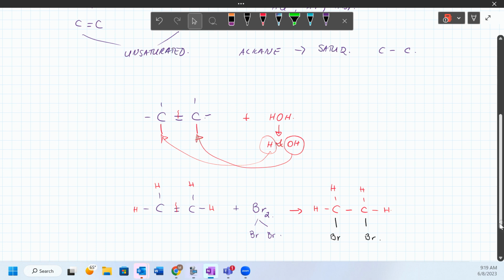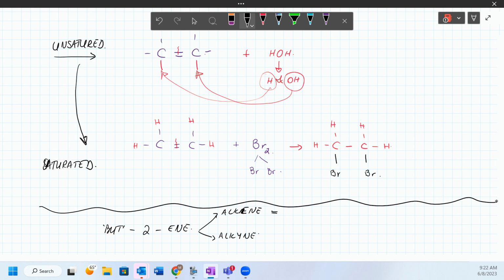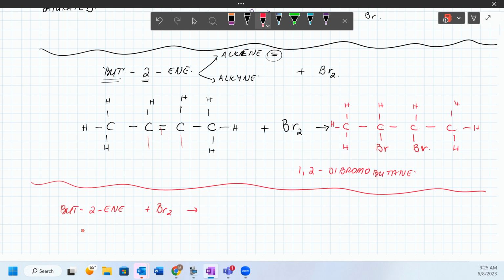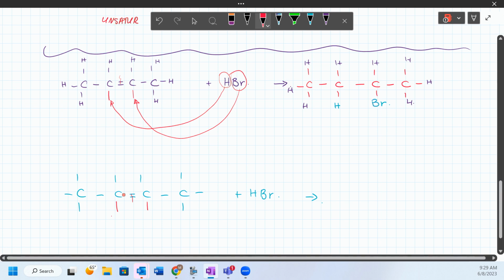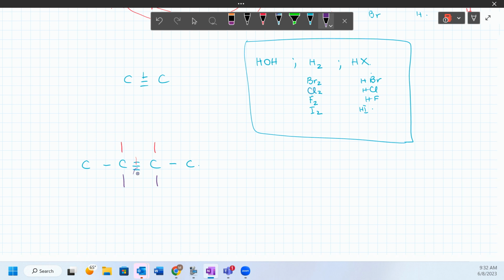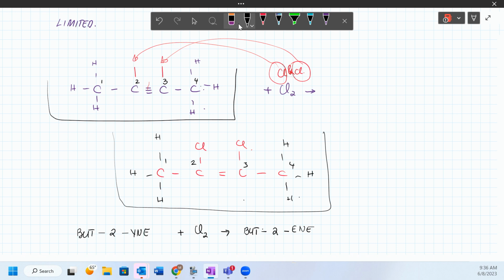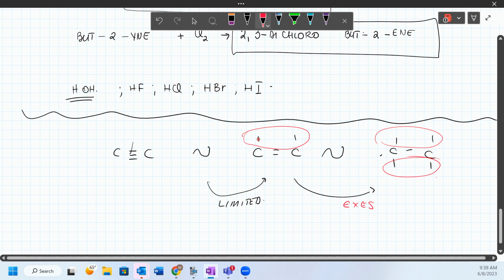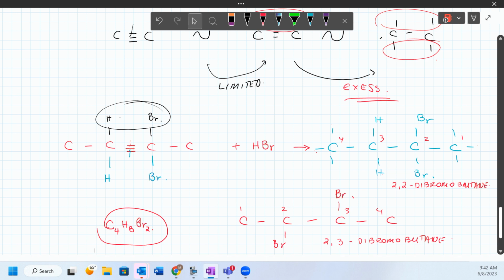4 5 Addition reaction